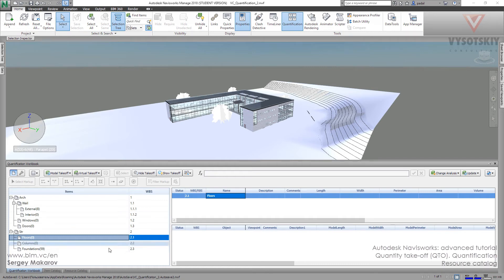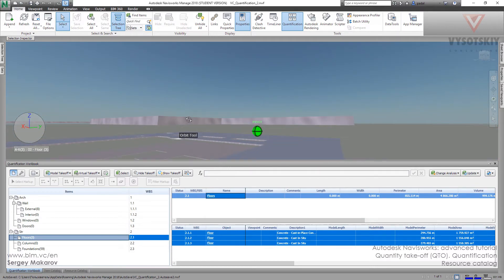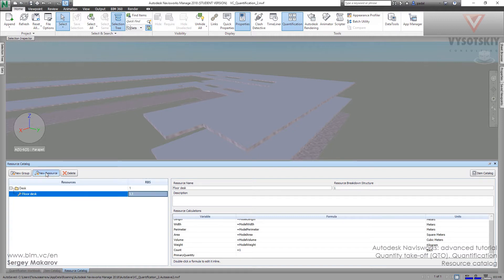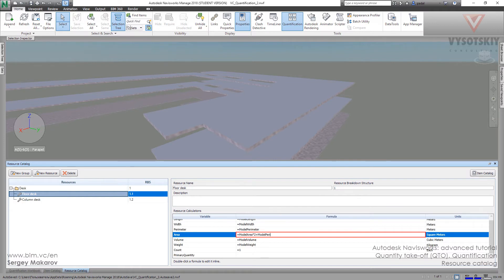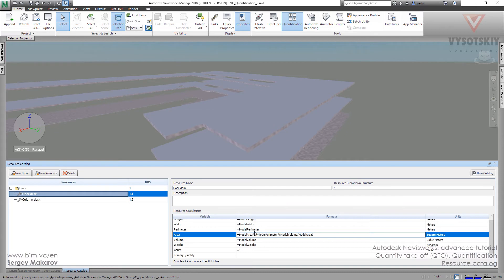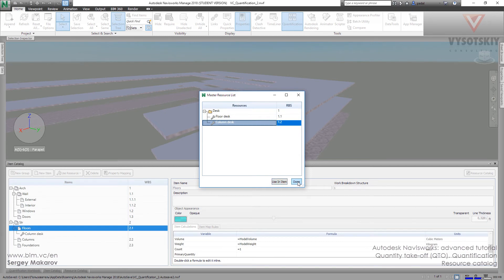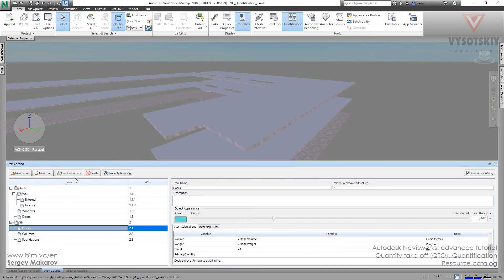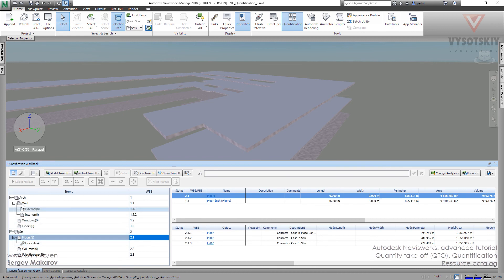VC: Autodesk Navisworks: 18.08. Resource catalog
It is possible create resources like desk, concrete, water, sand, finishing materials and the add resources to the items in Item catalog. For example, you can get area of desk for floors without modelling desk.  In this video, you will learn this workflow.